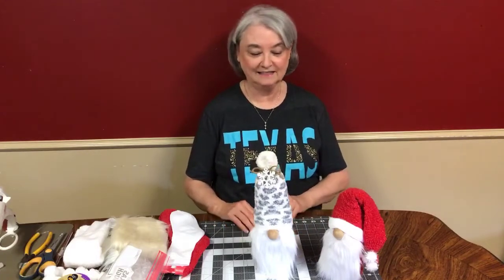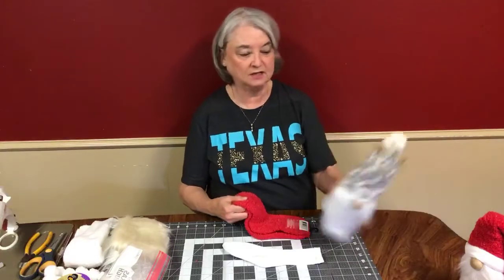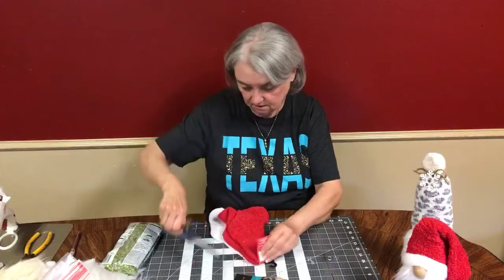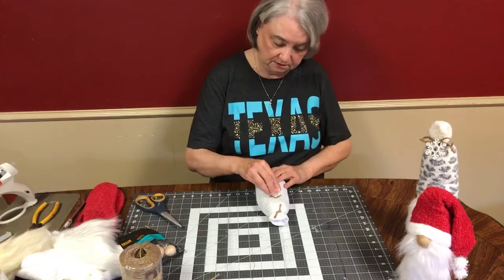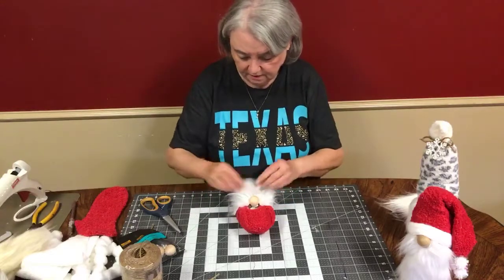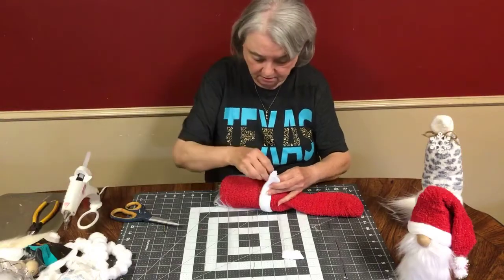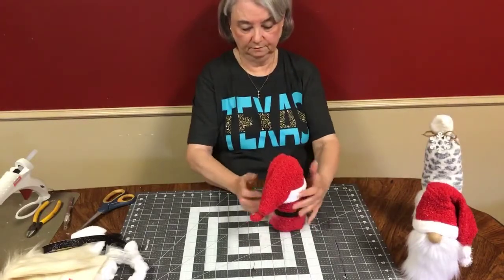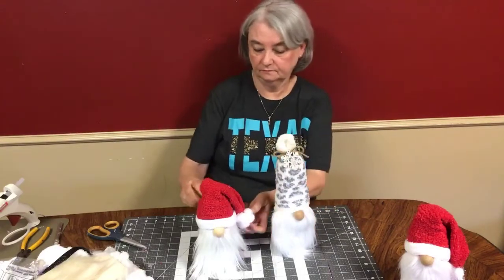Creations By Gwili - - Gnomes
Let's make an easy gnome!